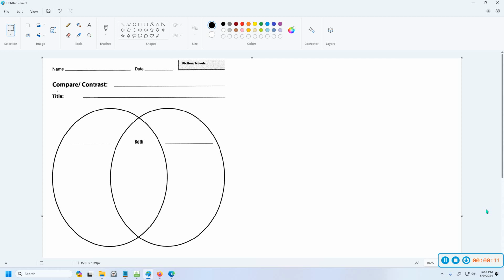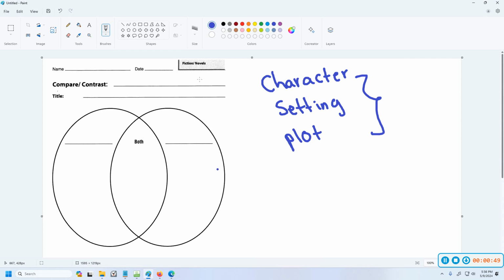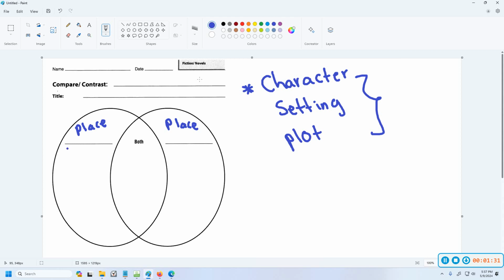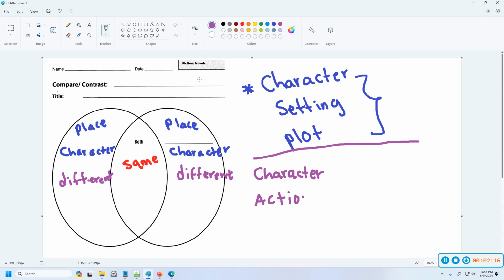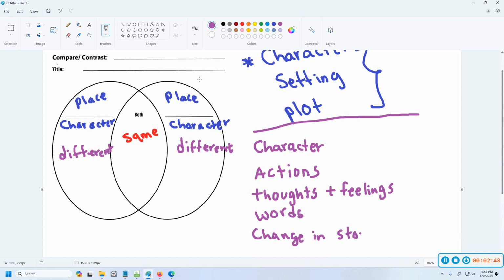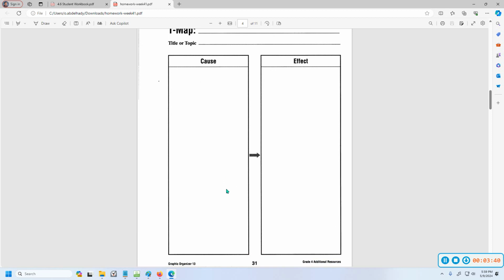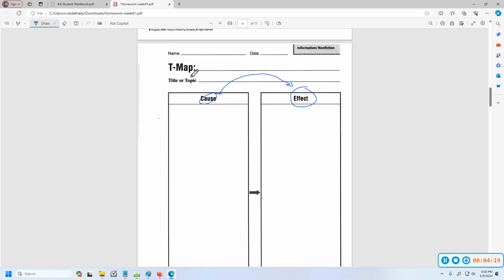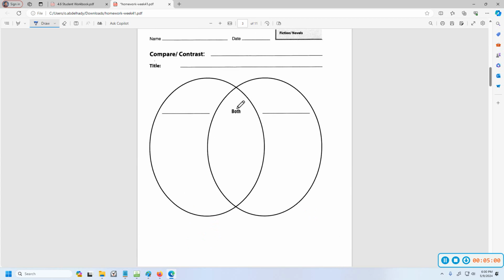week41: Graphic Organizers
Students will understand how to compare & contrast characters.
They will understand how to fill in a Cause & Effect graphic organizer.